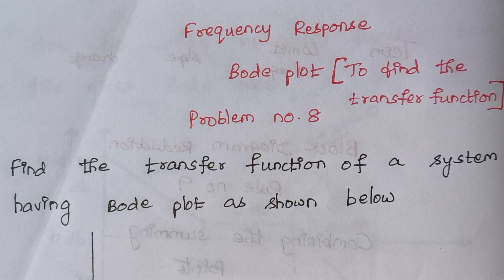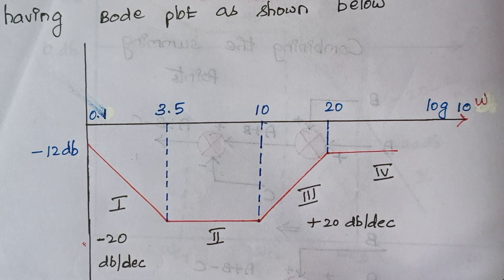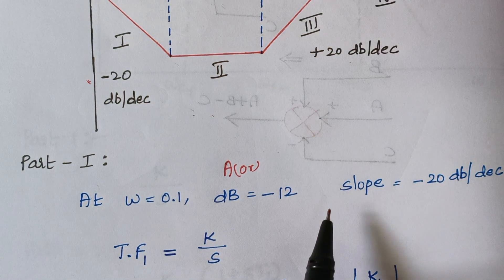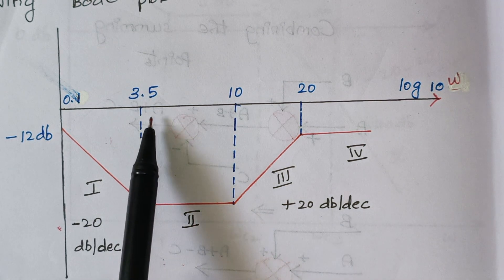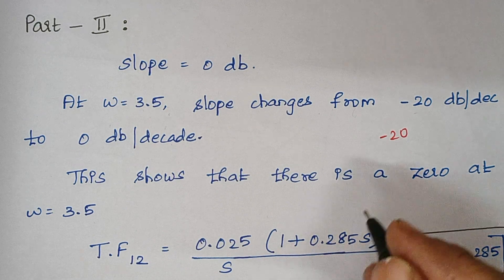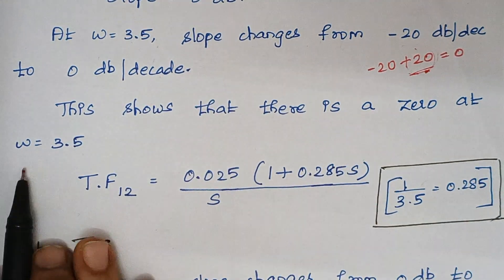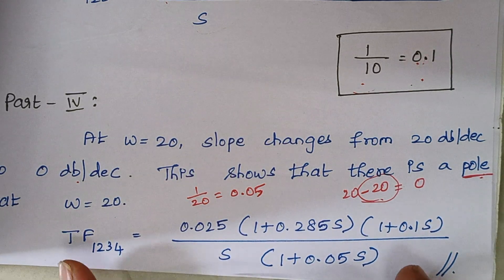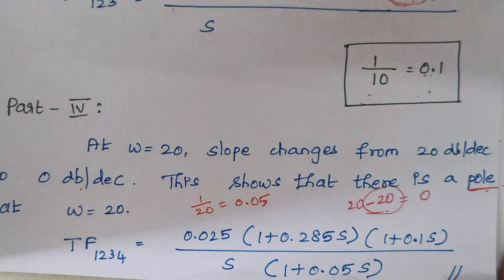To find the transfer function from the given Bode Plot (Problem no 1)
Find the transfer function of a system having Bode plot as shown